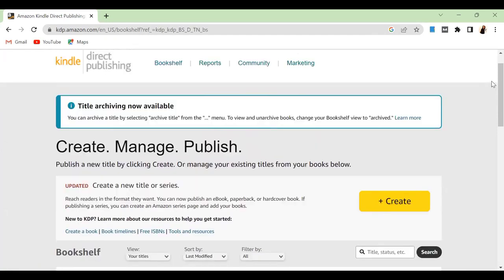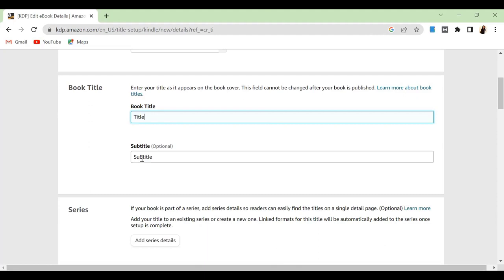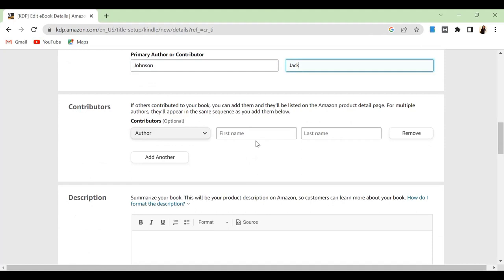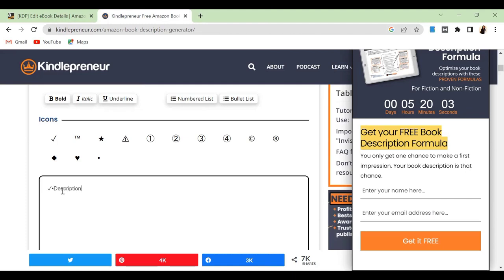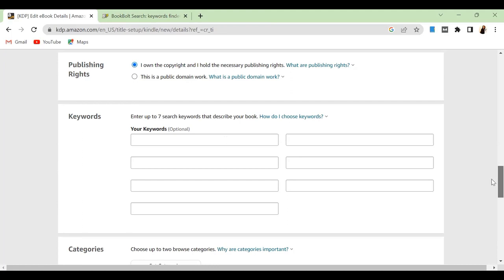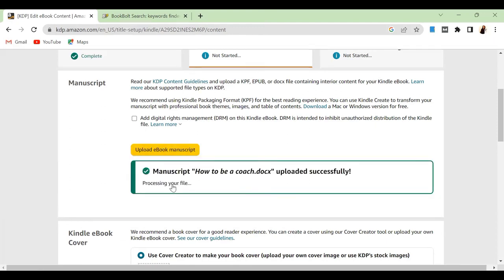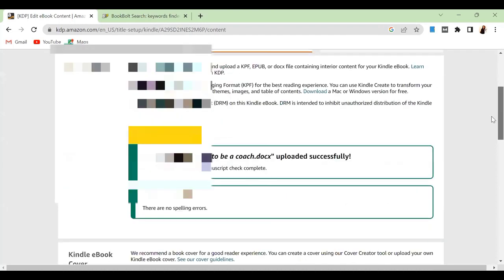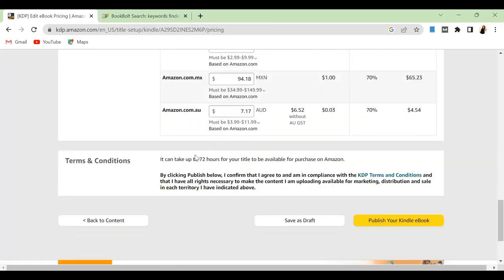HOW TO SELF PUBLISH AN EBOOK ON AMAZON KDP Step by step tutorial to upload your ebook on KDP